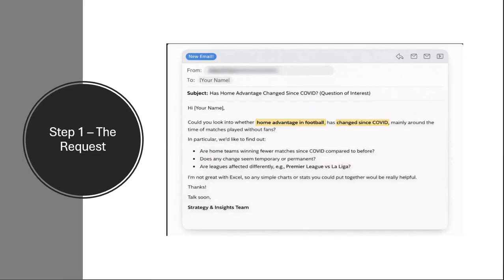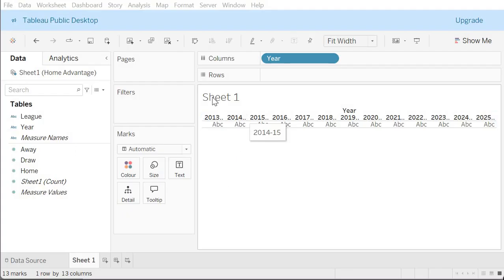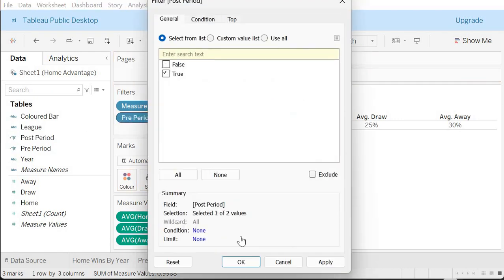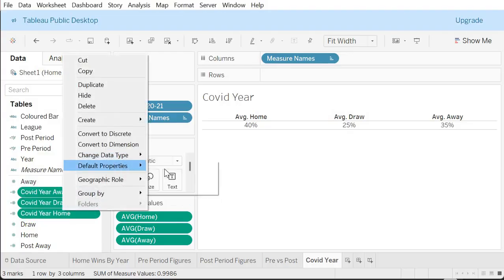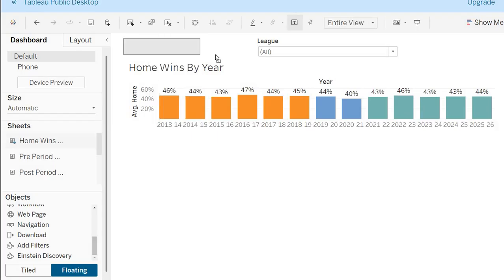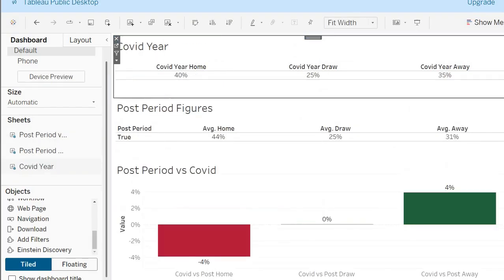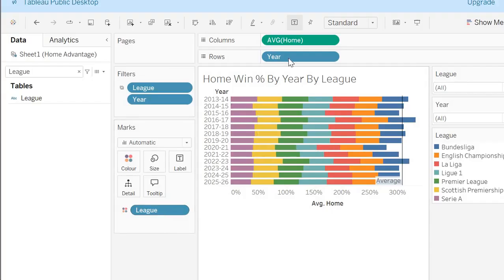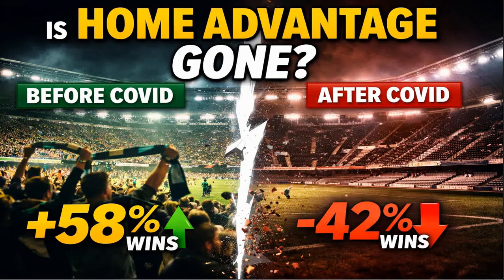Step-by-Step Football Data Analysis Project (Excel & Tableau) | Build a Football Analytics Dashboard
Want to become a football data analyst?

In this step-by-step project, I'll show you exactly how I built a professional football analytics dashboard using only Excel and Tableau.

In this tutorial you'll learn how to:
⚽ Gather football data
📊 Clean and prepare data in Excel
📈 Build interactive dashboards in Tableau
📉 Analyse home advantage using 13 seasons of data
🎯 Answer real football questions using data

This is the type of project you can include in your portfolio if you're looking to work in football analytics, sports analytics or data analysis.

Tools used:
• Microsoft Excel
• Tableau

👇 Let me know what football question I should analyse next!